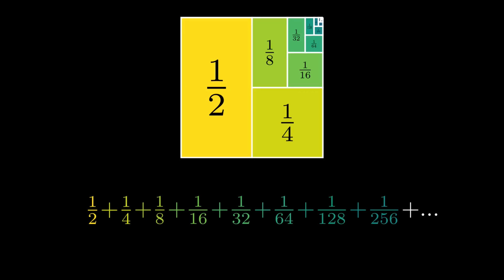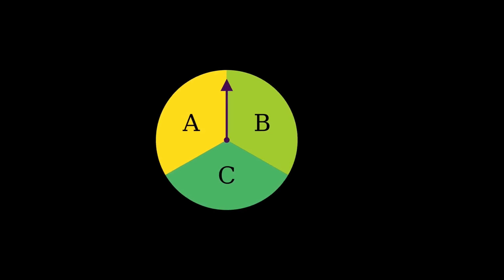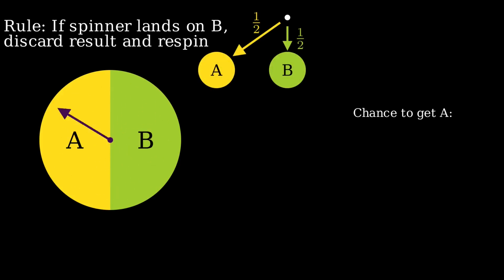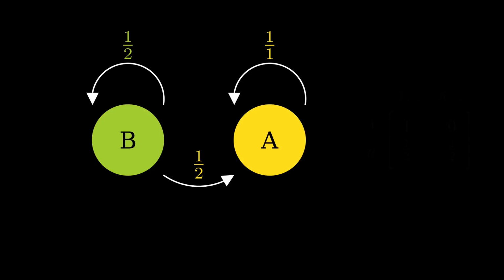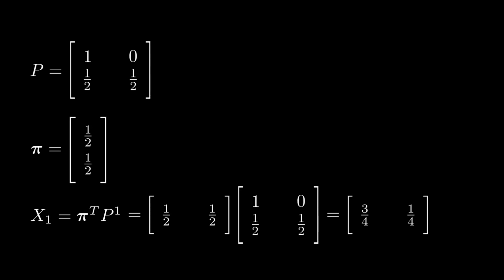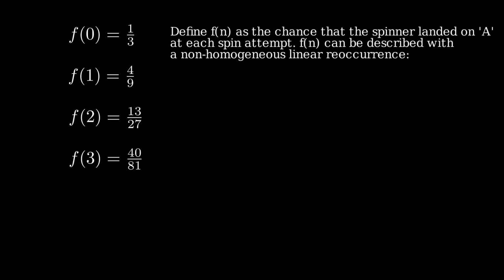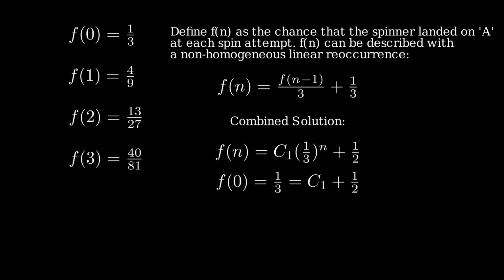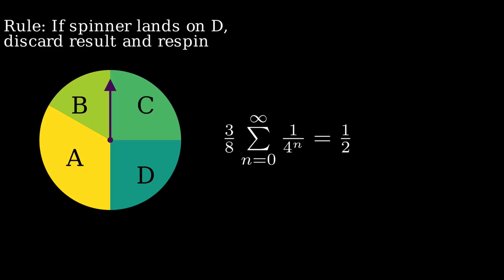Solving Infinite Summations with a Probability Game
Give me a spinner and enough time and I will tell you the value of any rational convergent geometric summation.

This video shows a method to demonstrate the value of infinite geometric summation using probability, instead of other types of analysis.

00:00 Intro
00:40 Spinner Demos
02:07 Probability
03:02 Markov Chains
05:14 Linear Recurrence Relations
06:14 Final Demos